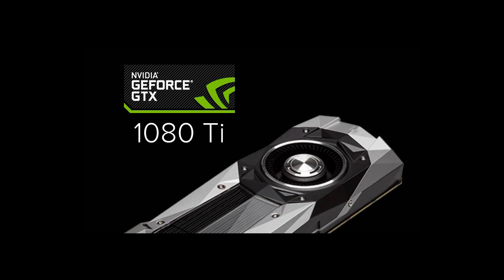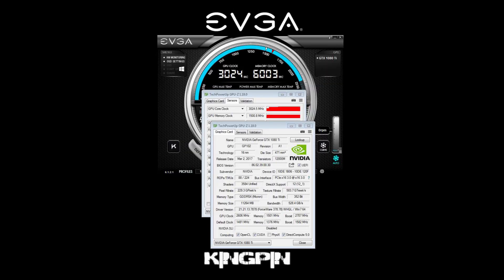Vega and RX 500 Coming Soon!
Well it looks like the RX 500 and Vega are imminent. Are you excited?